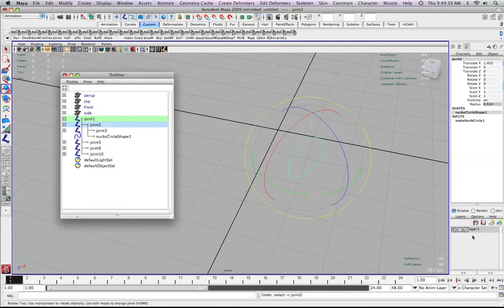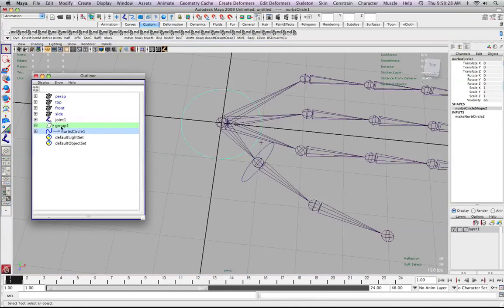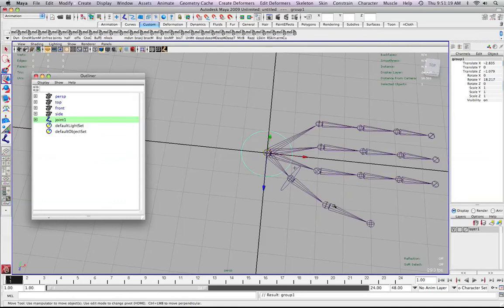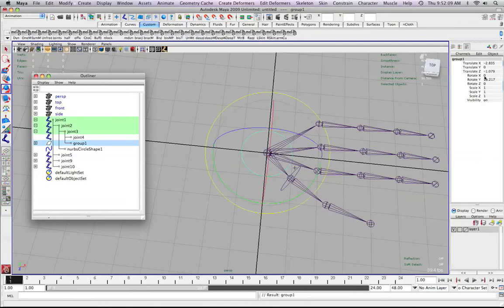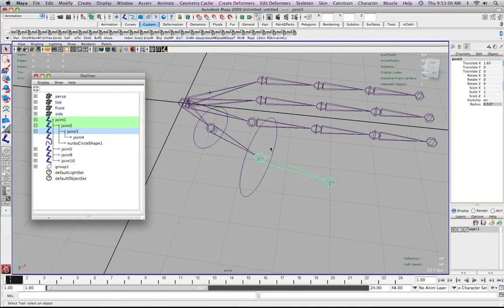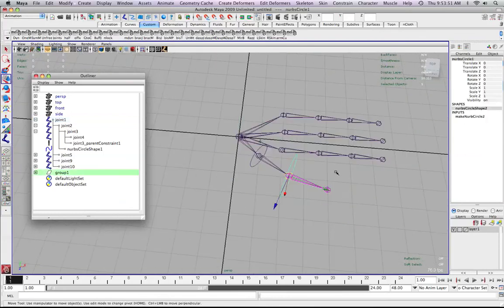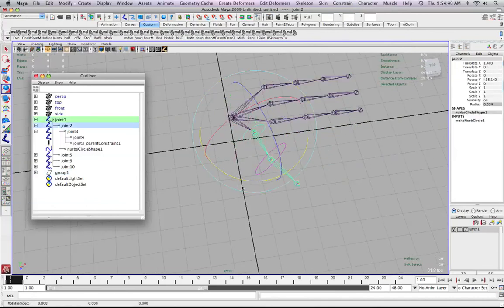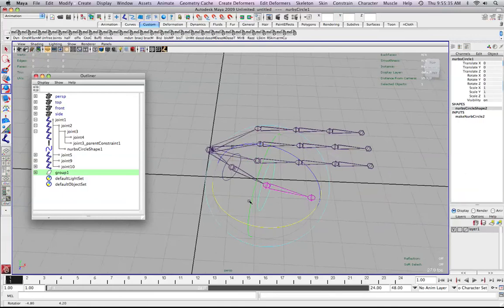Off Axis Control and Parenting Shapes Part 2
Rigging tutorial in Maya for creating control of a joint when the joint is angled differently than the world axes. Intermediate knowledge of Maya will help.